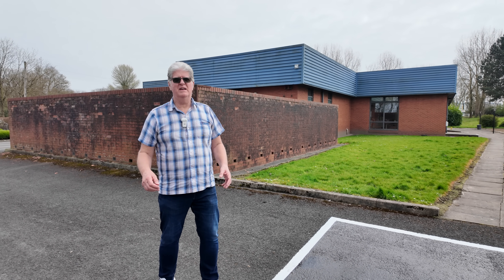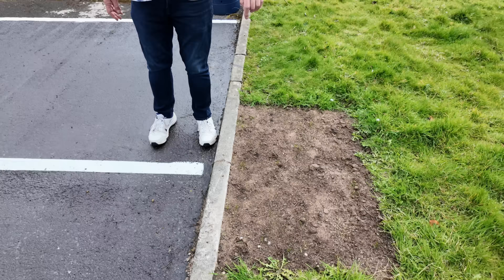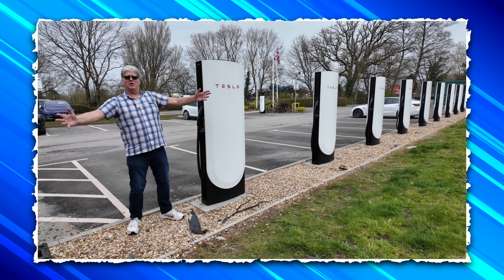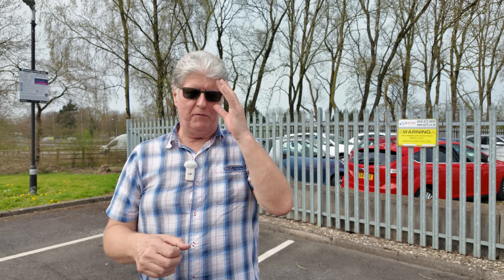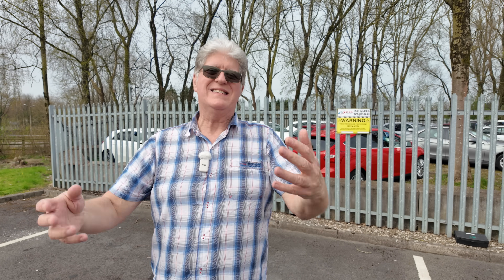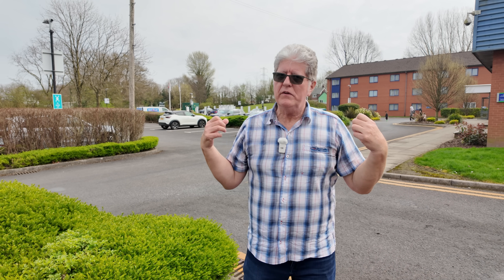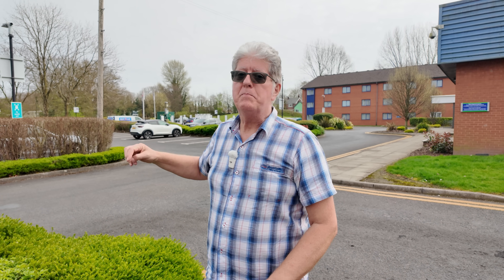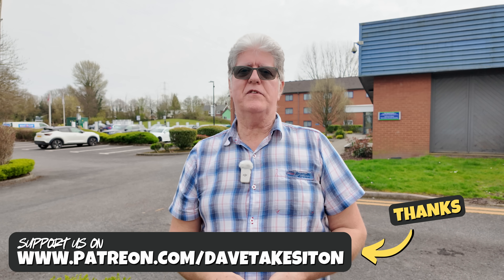Why Are EV Chargers Being Ripped Out?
As the world shifts towards a more sustainable future, electric vehicles are becoming increasingly popular. However, a recent trend has left many scratching their heads - EV chargers are being ripped out of the ground. In this video, we explore the infrastructure challenges that are holding back the growth of the EV market. From outdated charging stations to inadequate power supply, we dive into the reasons behind this unexpected phenomenon. Join us as we examine the current state of ev infrastructure and what it means for the future of electric vehicles.

Legend Plus:
Darren Pain

VIP:
SFJW
richard evans
Alan Depledge
Mr Geoffrey A Peters
P R Jennings
David
UKDiver
mark shaw
Paul Hetherington
Doug Edworthy
Stephen Rail
Brian Evans
Mac McCarthy
Tom Oliver
Shaun C
Marcus
Adam Jackson
Julie Marriott
Brendan McHale
Catrin Hubbarde
Rachael McLoughlin
Stephen Bagwell
Ray Daly
Charles Siddons
Peter Hartland
Barry rathbone Ledsom
Michael W
Stuart Joscelyne
phil rundle
Graham Russell
Jason Herrick
Gary Heavens
Tom Davison

Supporter:
Michael Hainsworth
Alan Henry
John Ham
Malcolm Phillips
Ruairi McElhone
Andy Hamilton
Peter Lawrence
David kramrisch
Nicholas Campbell
Alan Williams
Kim Edwards

YouTube Super Thanks:
geoffpeters8843
brettkemmerer1310
leesmart1971
michaelketley1252
ballathiam9486
esa4aus
stephenappleby7897
cjsa9253
Joe-lb8qn
rayd332
StanDMan01
Mora41
68smurfin
1973Hog
mortenvollaug6530
pdrpdrvolvo
PWStableford
rectusmh
TomAtkins1912
colinharvey1049